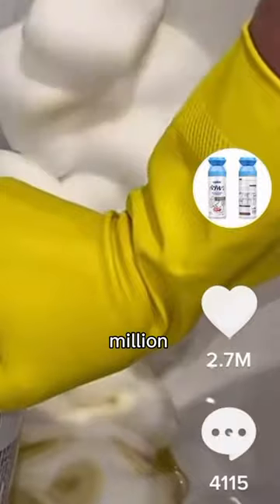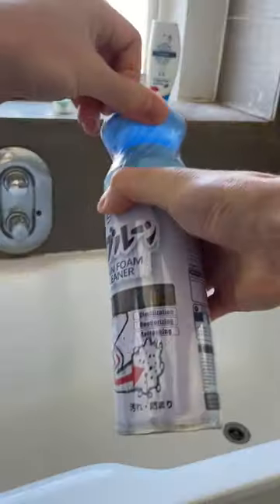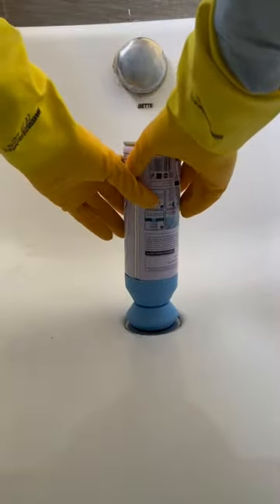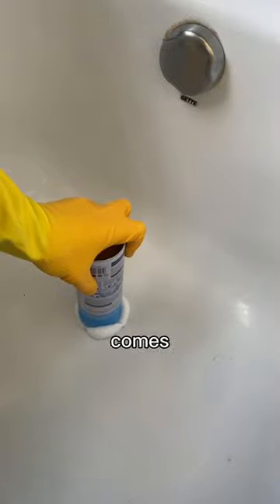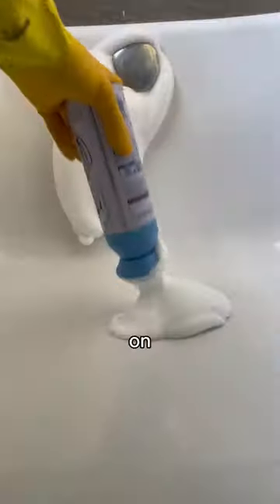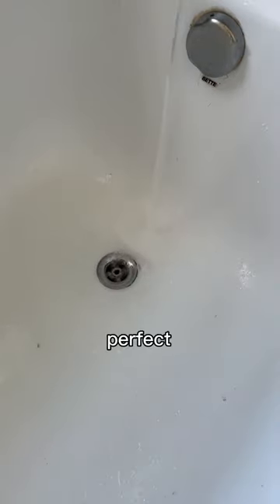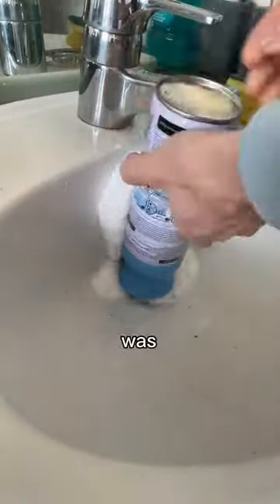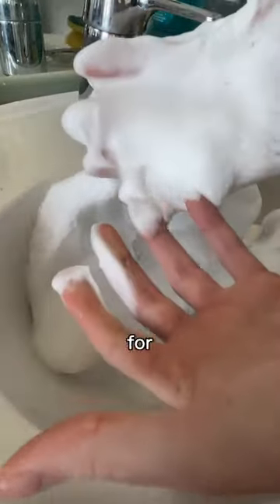best amazon gadgets 2023|top 10 gadgets on amazon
Welcome to Uma Tech Show, your ultimate destination for all things technology. Our mission is to provide informative, engaging, and entertaining content that keeps you up-to-date with the latest tech trends and innovations.